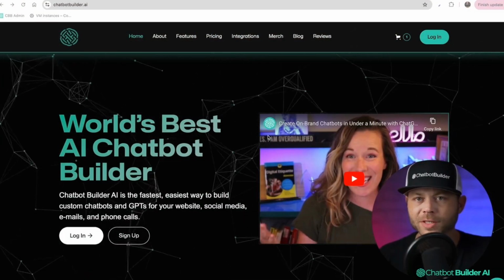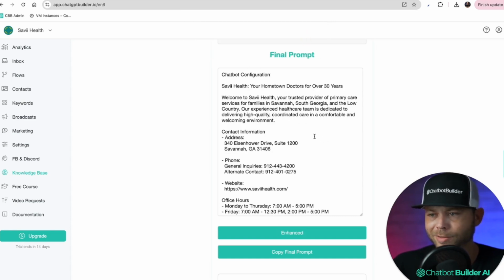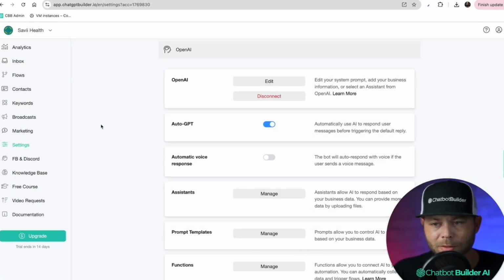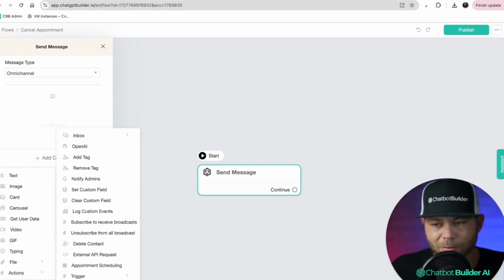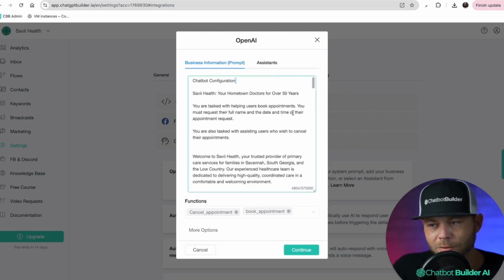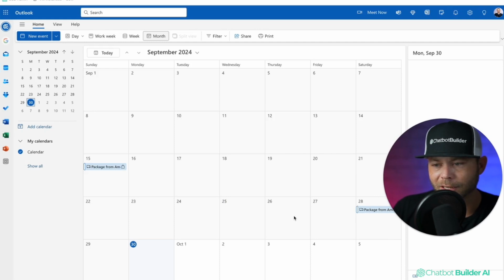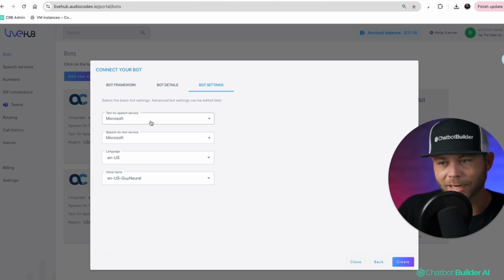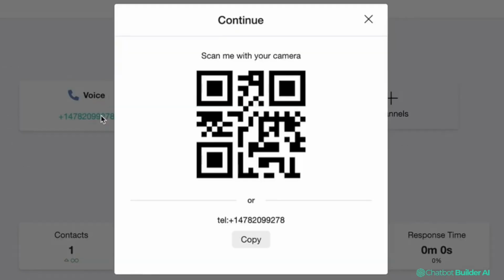Build Your Own AI Phone Bots with No-Code: Super Easy AI Appointment Booking Chatbots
Every business relies on phone communication, and now's the perfect time to lead the way with AI Phone Bots. Be among the first to offer these cutting-edge solutions to your clients, positioning your AI and Automation Agency as a serious industry leader!

Ryan Baggott, aka the ChatbotKing, will guide you step-by-step in setting up world-class intelligent chatbots using Chatbot Builder AI, fully integrated with Google Calendar and Outlook Calendar for seamless scheduling.

Plus, see exactly how AudioCodes enhances call quality and DeepGram provides accurate speech recognition, making your phone bots smarter than ever.

Save time, increase efficiency, and provide top-notch service—all automatically. Get started with a free 14-day trial!